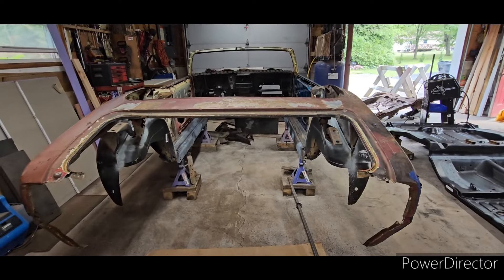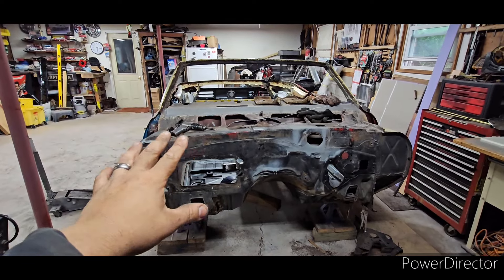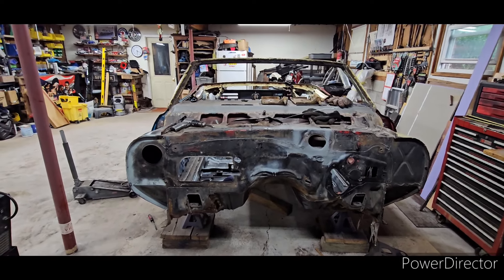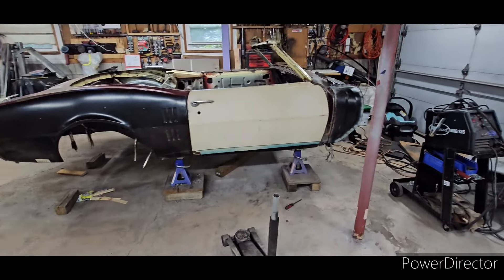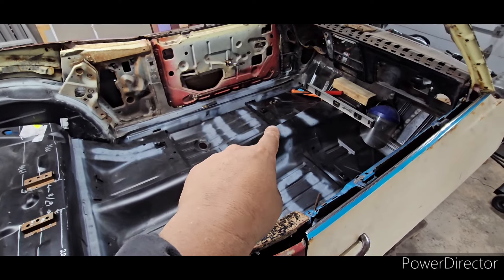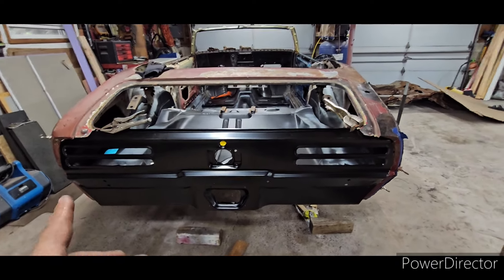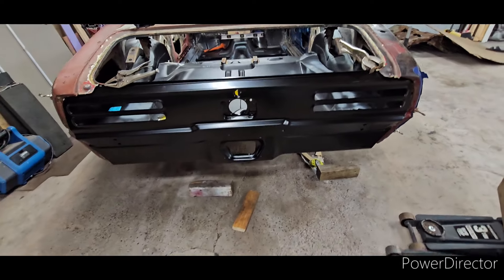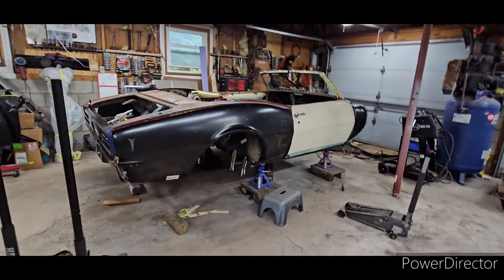HOW TO: Install a Complete Floor on a Pontiac Firebird - Camaro First Gen F Body Car